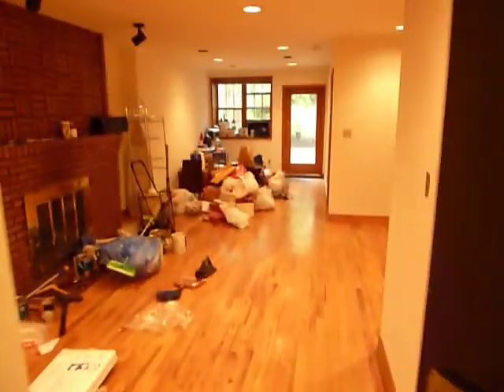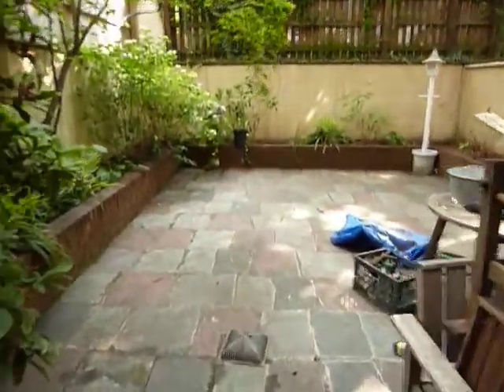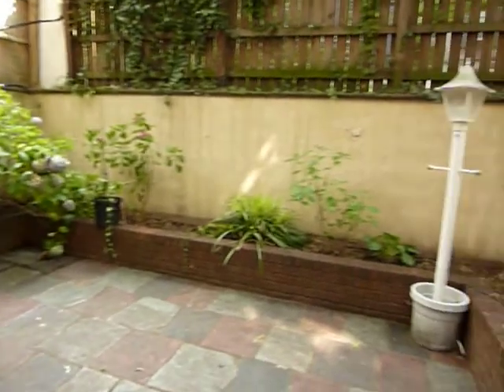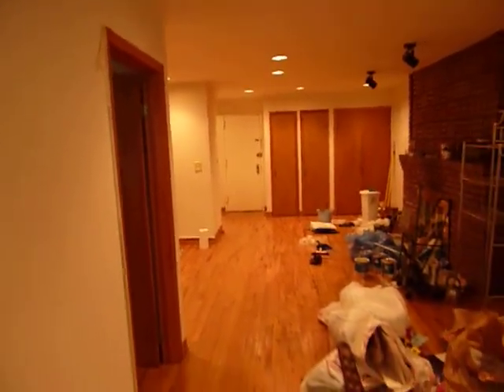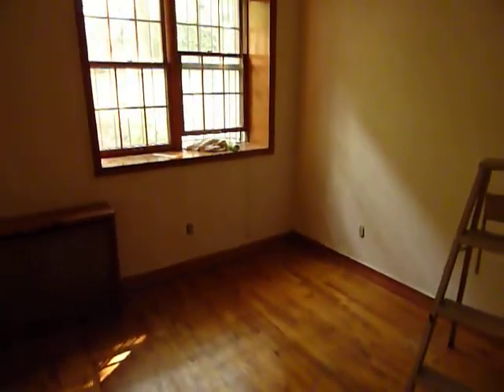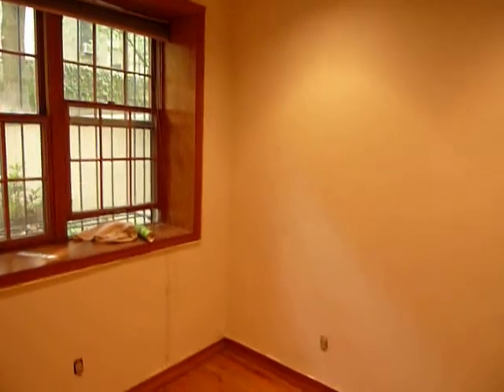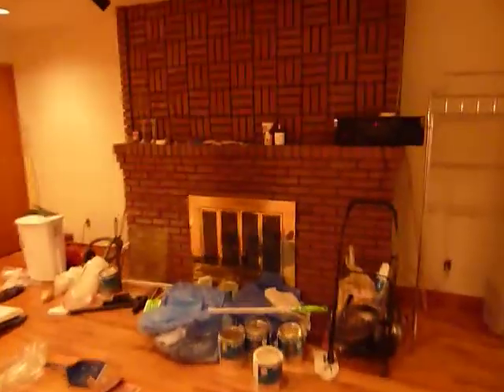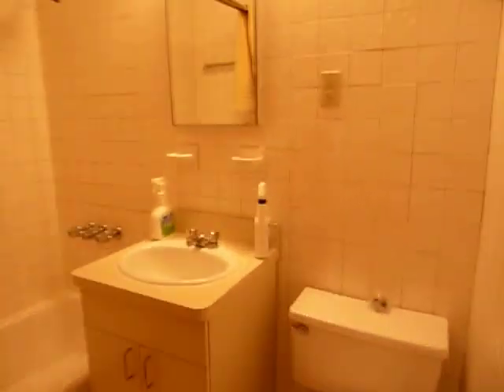$3300 convertible 2 bed w- landscaped garden.mov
From the landscaped garden to the open yet inviting living room...
... THIS APARTMENT IS A HOT COMMODITY!

- Fantastically Large Living Room (about 15'x30')
- WORKING WOOD-BURNING FIREPLACE
- High Ceilings (about 9') with Recessed Lighting
- DINING ALCOVE (about 10'x10')
- Great Closet & Storage Space
- LANDSCAPED GARDEN (about 15'x22')
- 1 Full-Size Bedroom (main floor)
- 1 RECREATION ROOM that can serve and a KING-SIZE MASTER SUITE
- 1.5 tiled bathrooms
- Great UWS Location: Just a block to Riverside Park, a few blocks to the 1 Train and Zabars and H&H Bagels and Fatty Crab and a host of all the UWS classic Hot Spots.